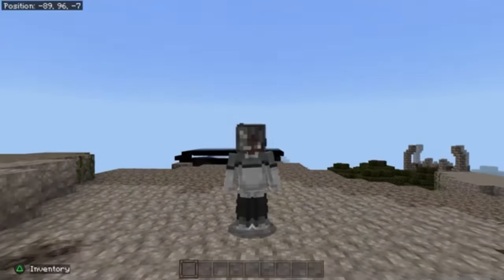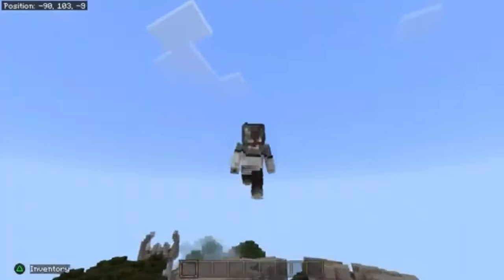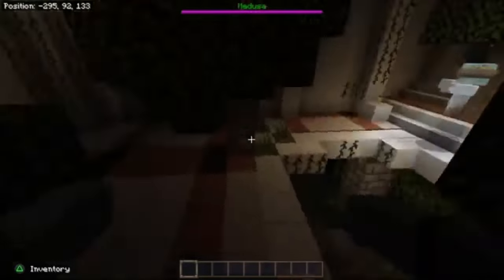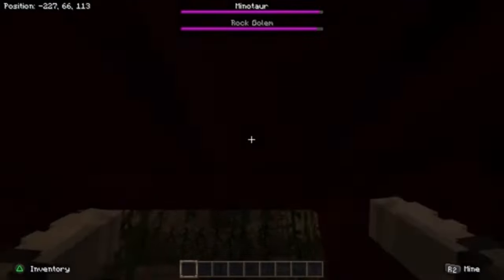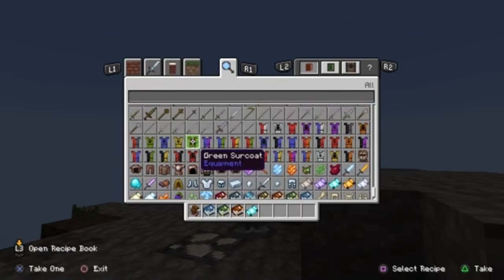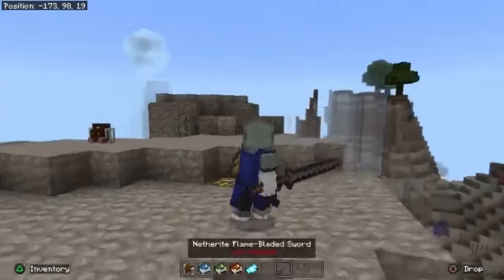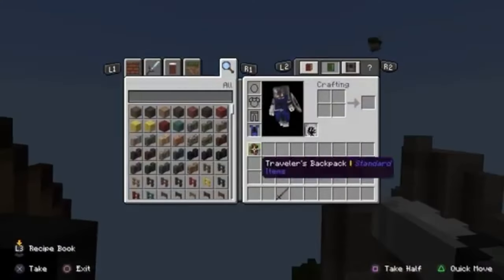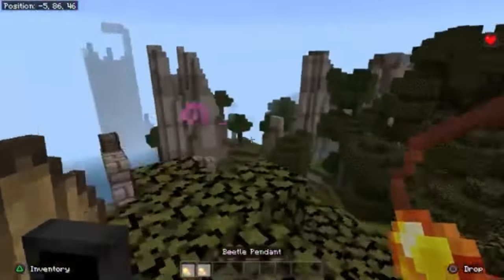How To Turn Minecraft Bedrock Edition Into Dawn Craft Beta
❄️Don't Forget To Leave A Comment & Like

❄️Xbox/Microsoft:FrostyHostMC
❄️PSN:RealFrostyHostMC
❄️STAY FROSTY❄️

❄️Friends